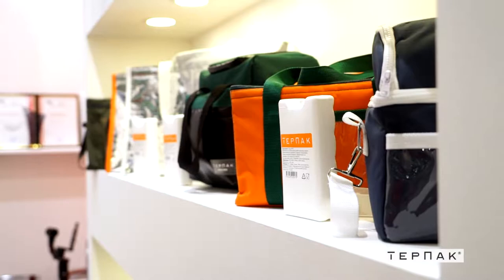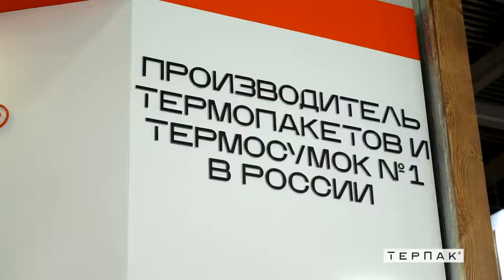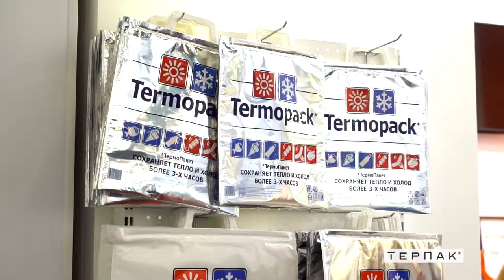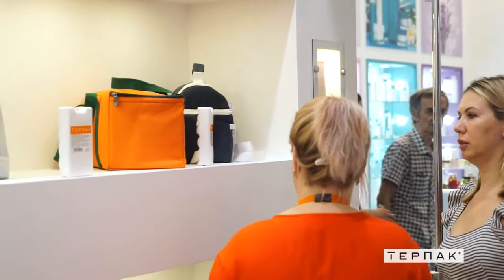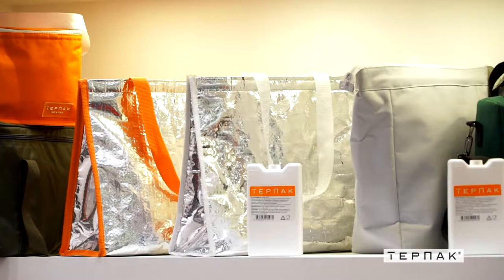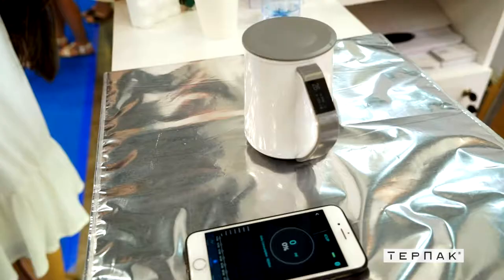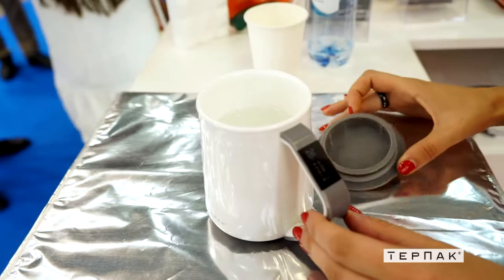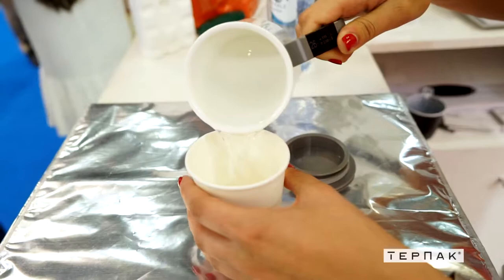Рекламное видео компании "ТерПак"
Участие в международной выставке "RosUpack" 2019